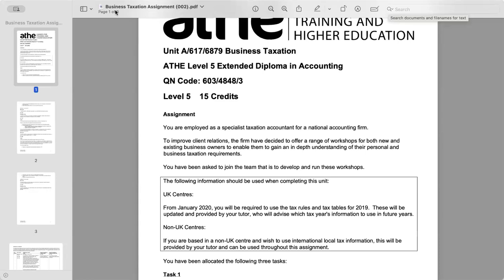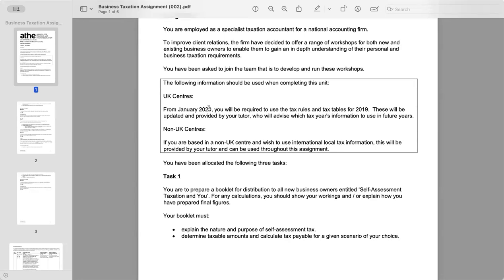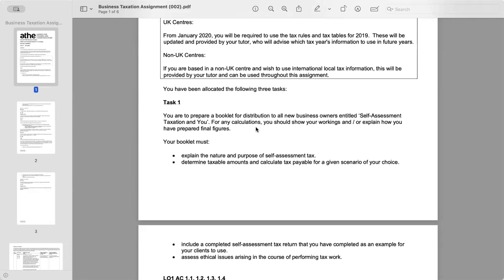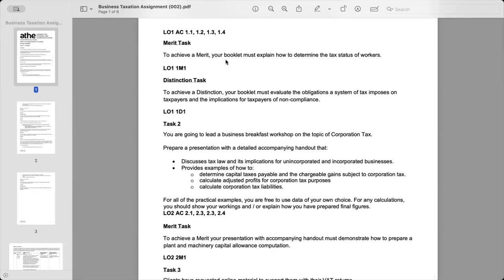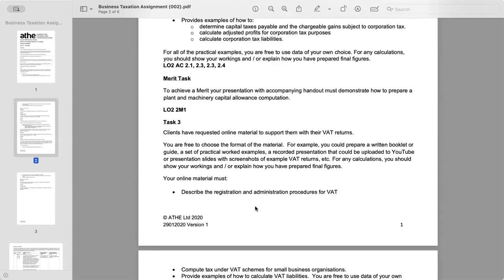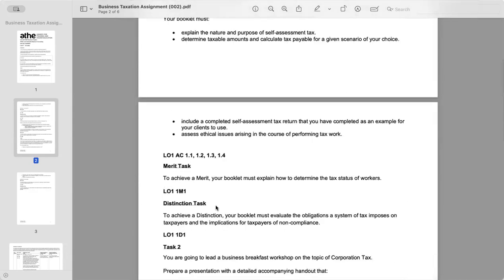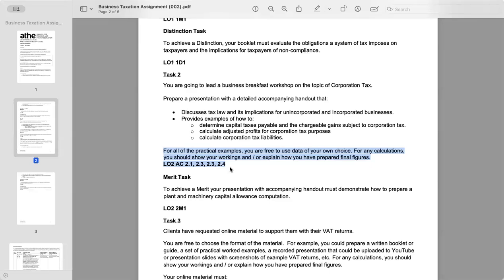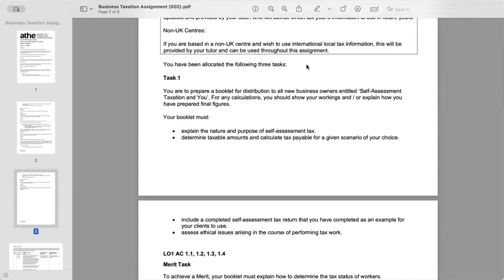IFA-ATHE-Unit-Business Taxation– Assignment Discussion-(YG)